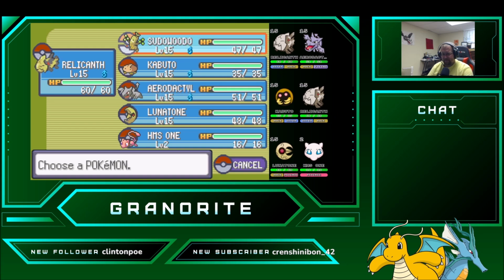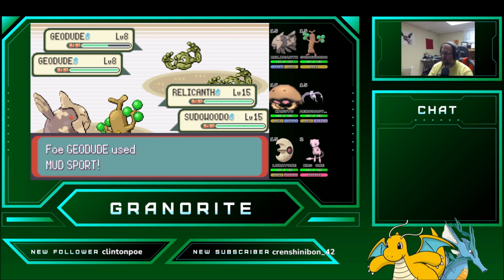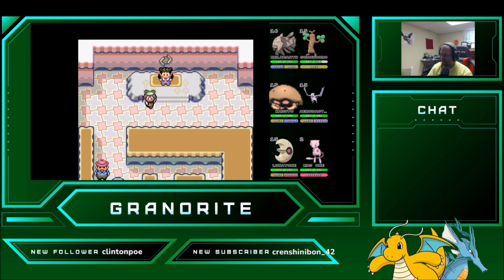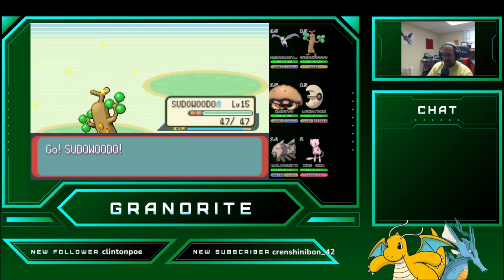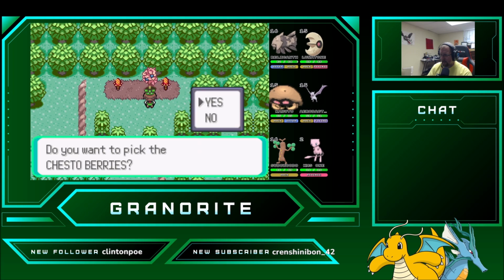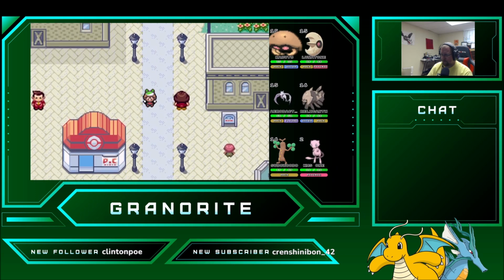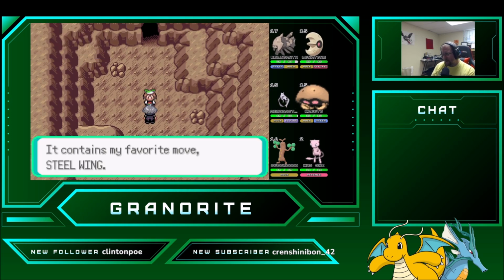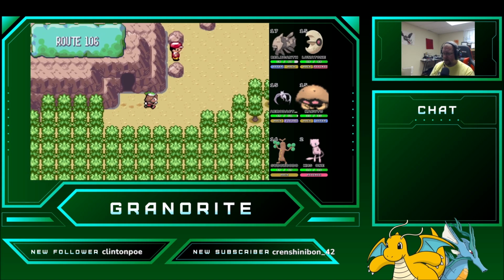Pokémon Gen 3 Rock Team #2 - Part #2 (Aerodactyl, Kabuto, Lunatone, Relicanth, Sudowoodo)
Taking on Roxanne!

Rules
2) All Pokémon are randomly chosen before the play through begins
3) Only the chosen Pokémon are used through the entire play through
4) Only teams of 4 to 5 are used
5) Each Pokémon is used once for all its types (ex: Charizard is used on both a Flying and Fire play through while Blastoise is only used on a water play through)
6) Mew is only used for HMs on every team
7) Each Pokémon must know a move of the type of team it is being used on (if possible)
8) If a Pokémon has one or multiple signature moves, it must know one of them
9) A move can only be shared by two Pokémon (unless it fulfills rule #7)